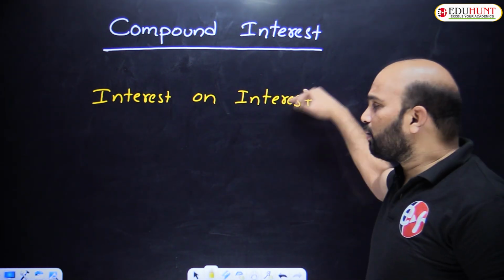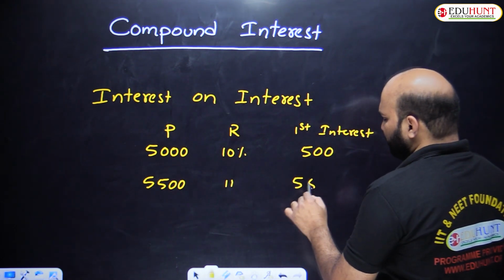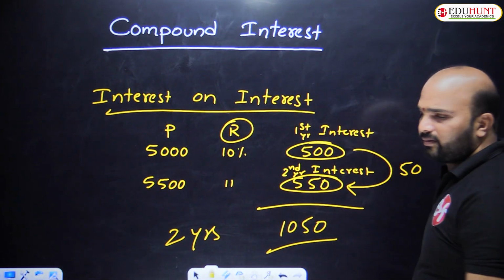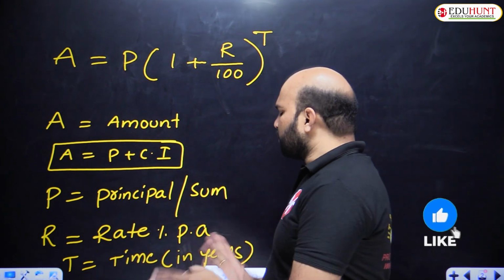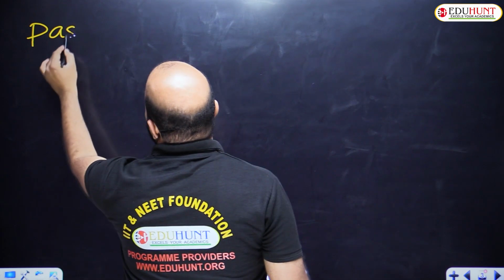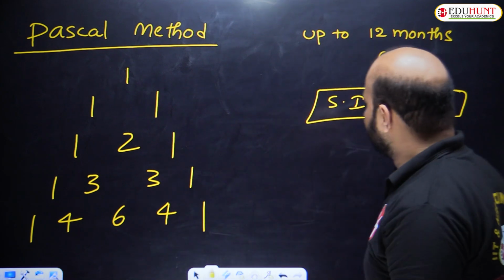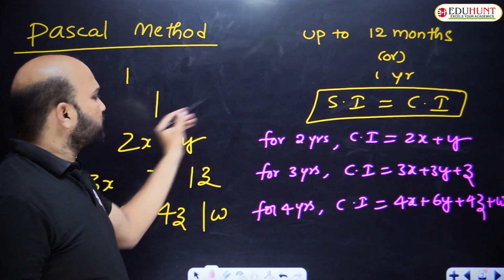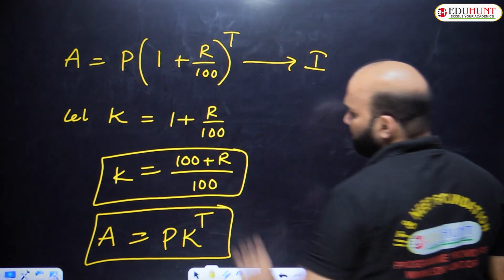06. SIMPLE AND COMPOND INTEREST | COMPOUND INTEREST | MATHMATICS | 8TH CLSS